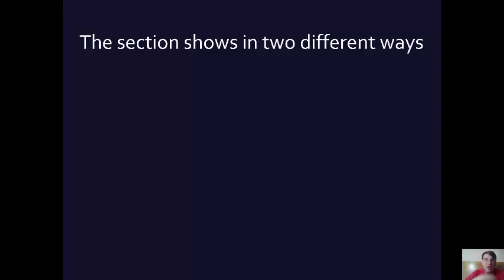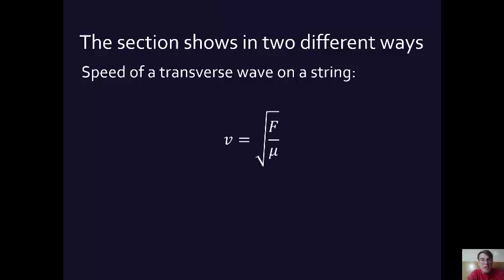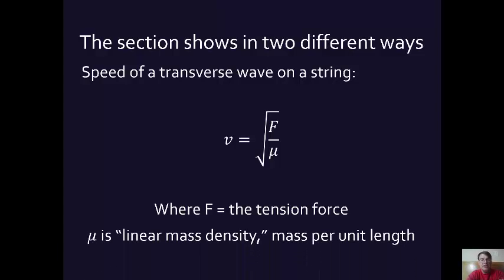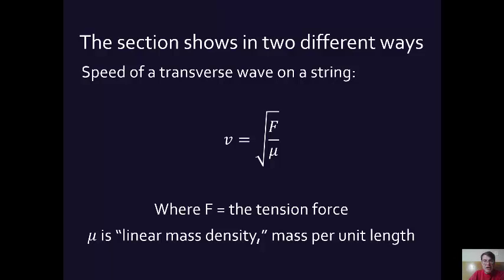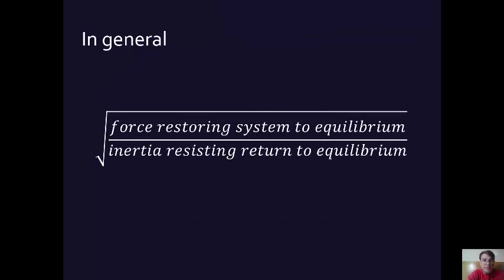15.4 Speed of a Wave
A 3 minute video presenting the formula for the propagation speed of a wave (v=root of F over mu). Relates to Young and Freedman's University Physics.